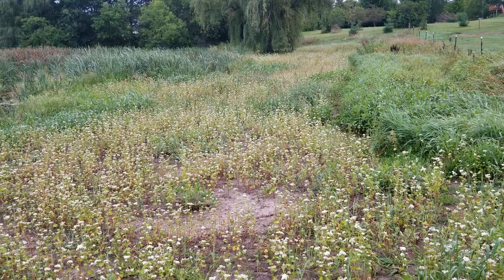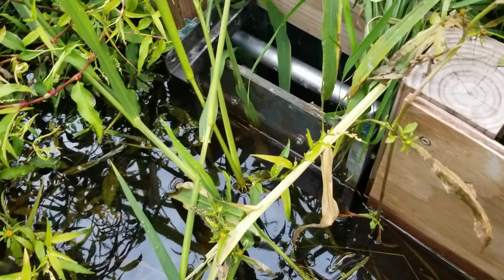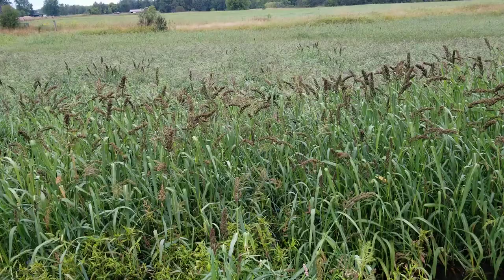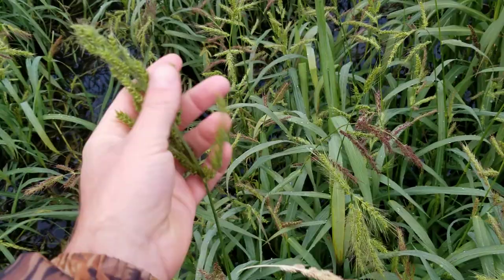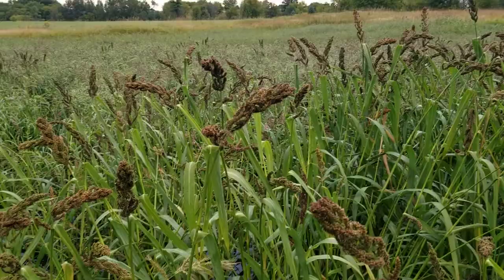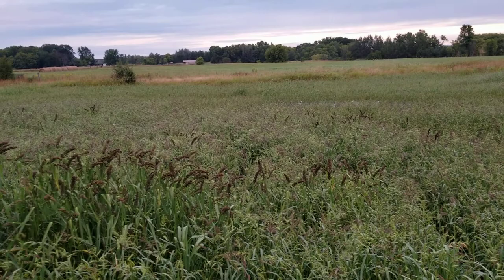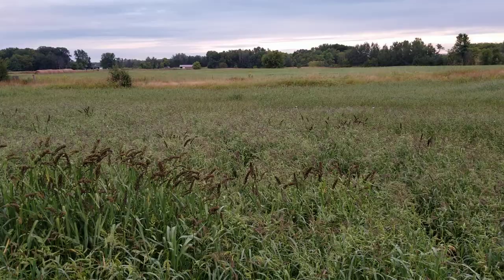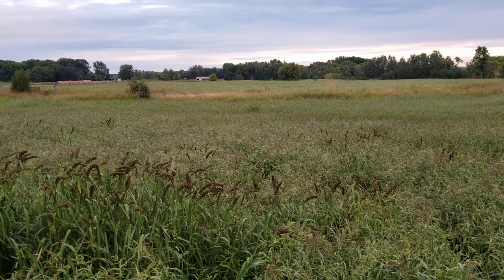Update - wild millet vs Japanese millet